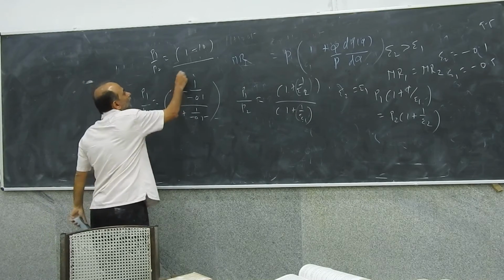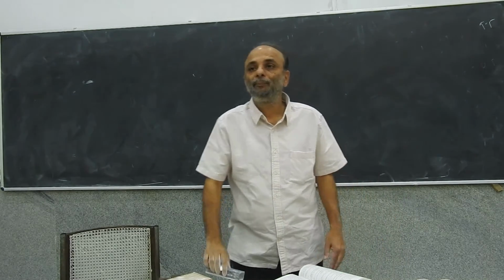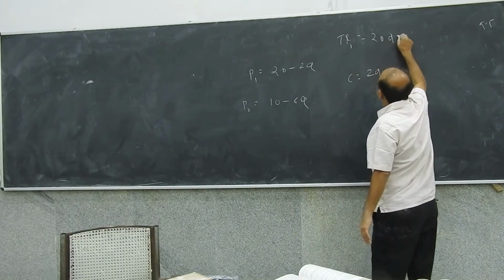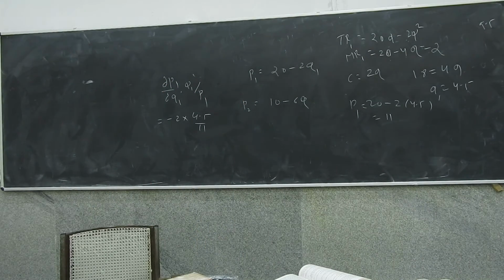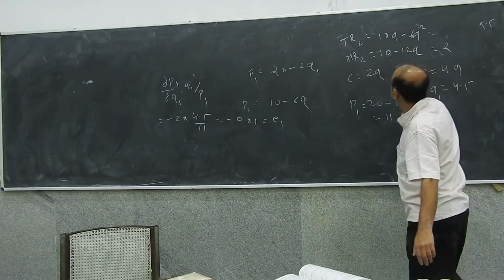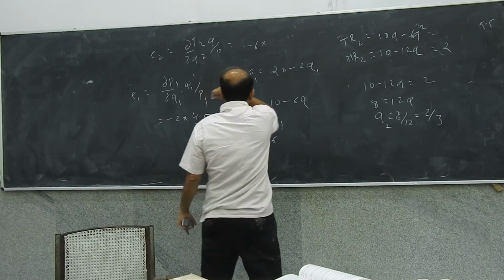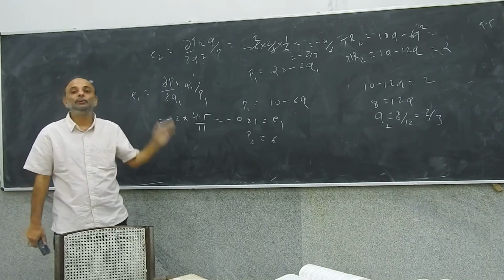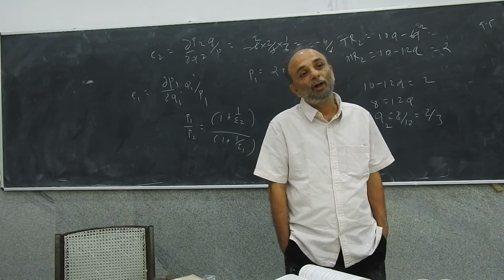micro 6 4